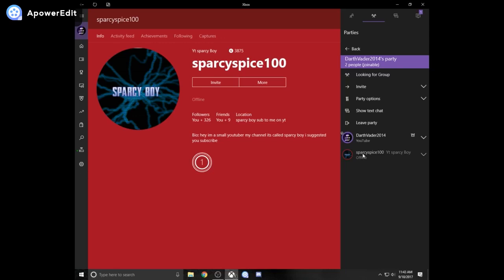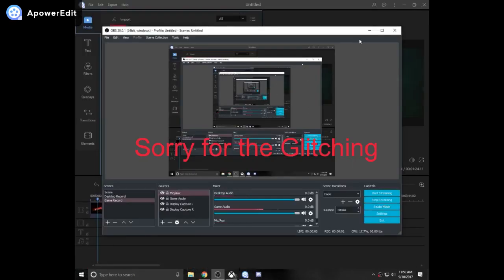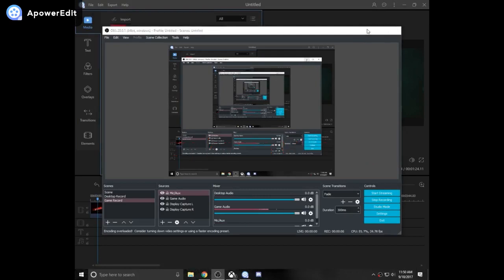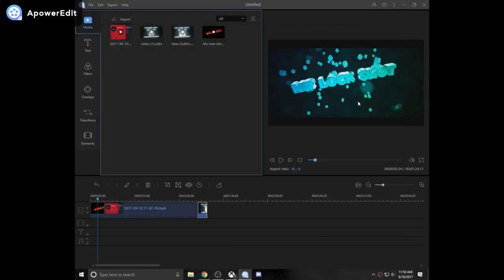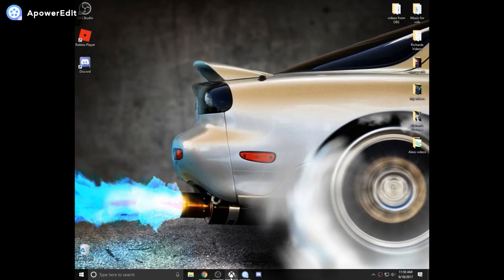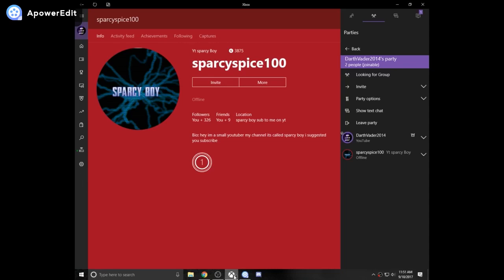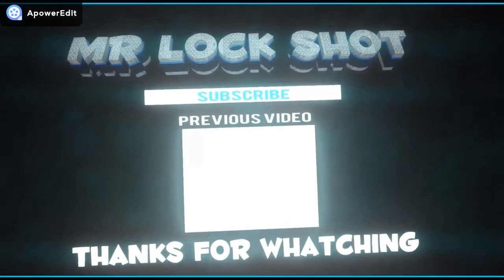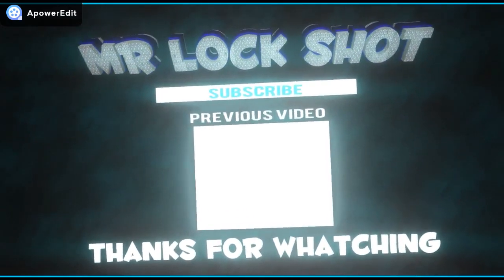WHY I HAVEN'T BEEN UPLOADING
sorry guys i haven't upload in like 5 days now im really sorry ill try to upload more.